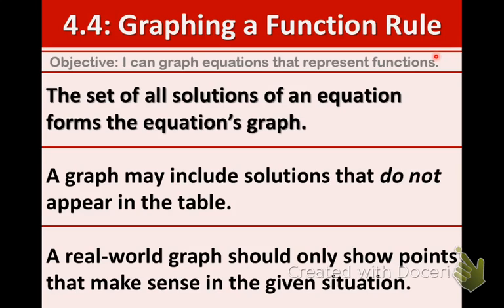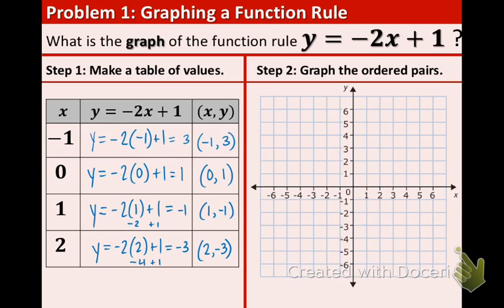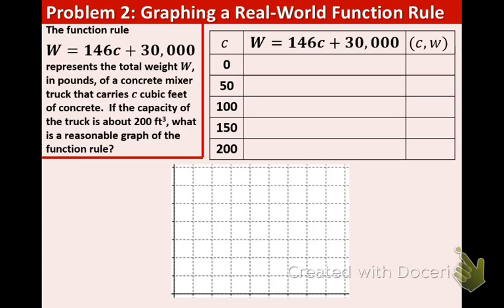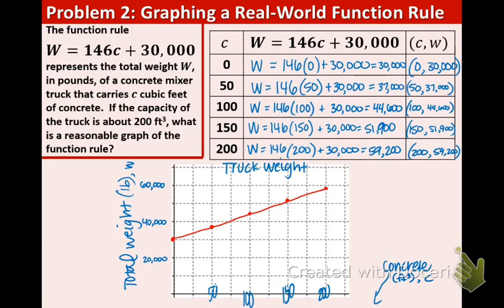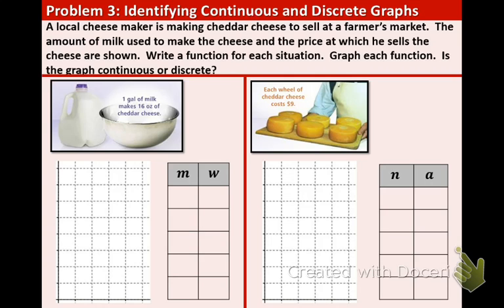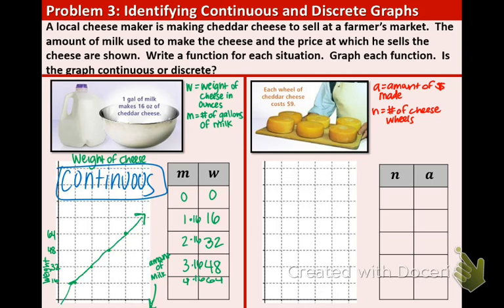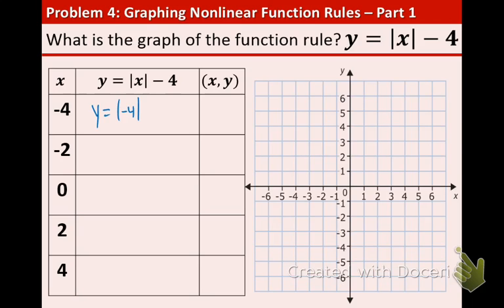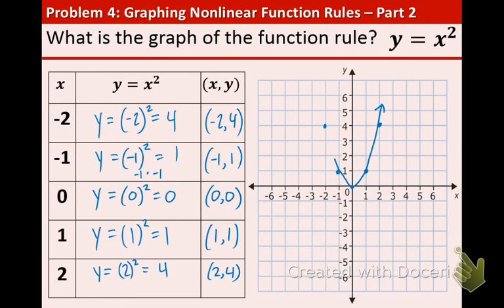4.4: Graphing a Function Rule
Objective: I can graph equations that represent functions.

Make sure you have the 4.3 lesson check complete.